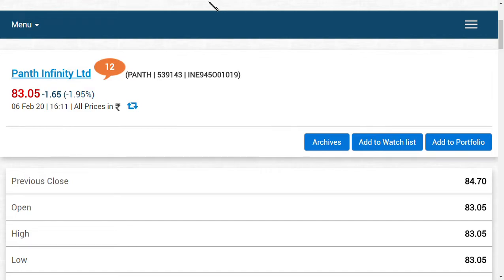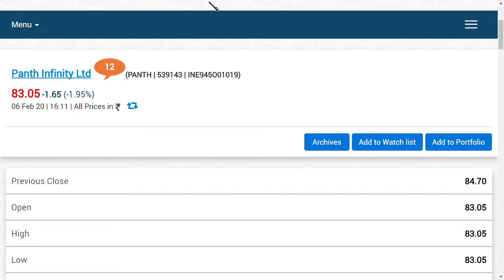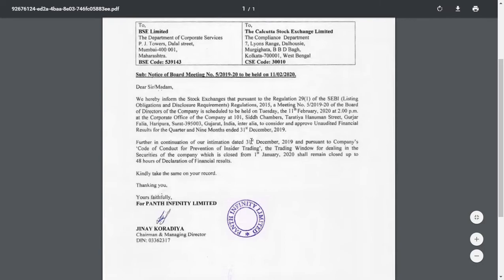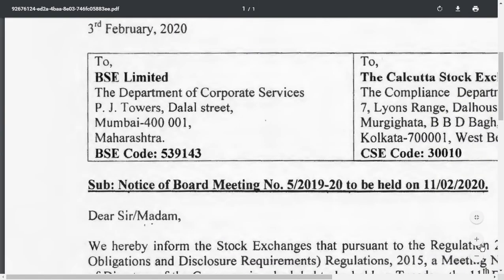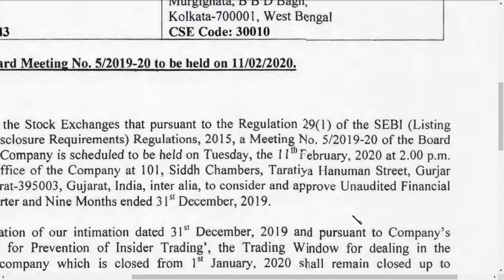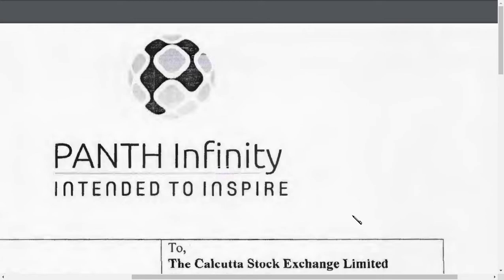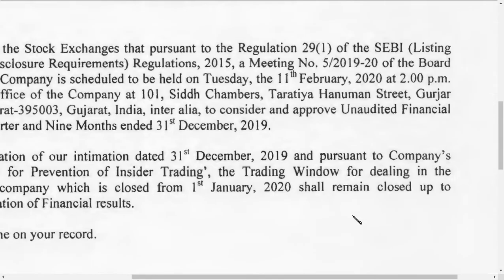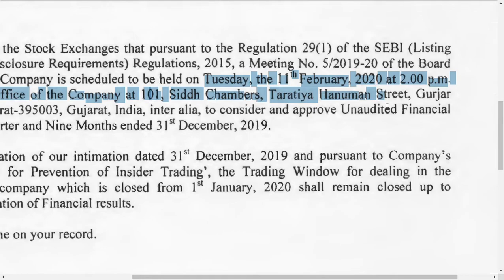Panth Infinity Ltd Latest news/ panth infnity ltd latest update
Panth infinity Ltd latest news | panth infinity latest update
PANTH INFINITY LTD LATEST NEWS /PANTH INFINITY LTD LATEST UPDATE ₹100 DOWN and  we aslo covered
7NR RETAIL LTD  LATEST NEWS/ 7NR RETAIL LTD LATEST UPDATE/ SHOCKING NEWS AND WE ALSO HAVE
AGRO PHOS LTD LATEST NEWS/ Lower circuit end/AGRO PHOS LTD LATEST UPDATE
7 NR RETAIL LTD LATEST UPDATE/ WE ARE THE FIRST TO BREAK THIS TRUTH
 we also covered, 7NR Retail SHARE,, Agro Phos SHARE , Mauria Udyog SHARE,
once upon a time  these shares were named as  7NR Retail MULTIBAGGER,Agro Phos MULTIBAGGER,Mauria Udyog MULTIBAGGER, but now it has lost its glory die to manupulation.

 WE ARE GIVING A COVERAGE  AND NEWS  ON THIS SHARES  7NR Retail SHARE NEWS,Agro Phos SHARE NEWS,Mauria Udyog SHARE NEWS,